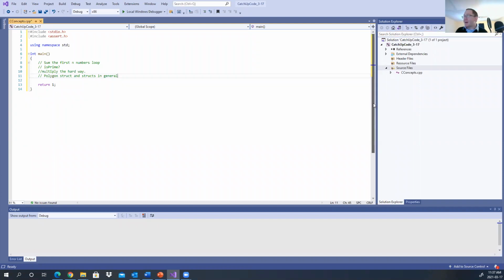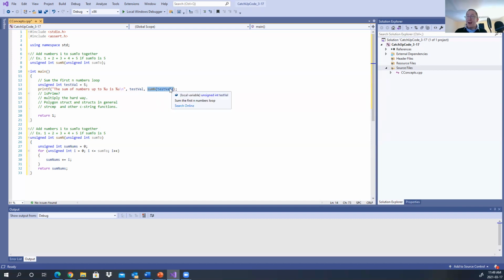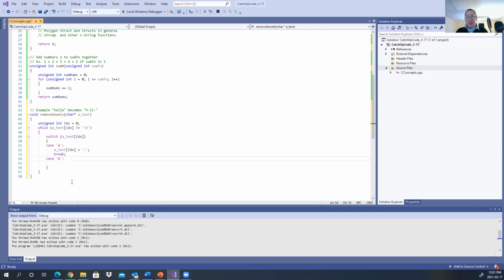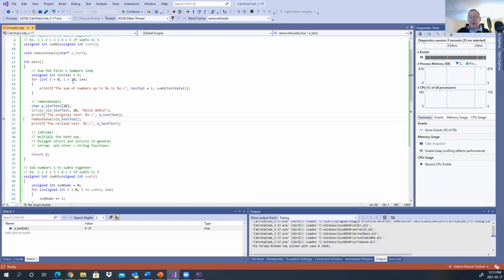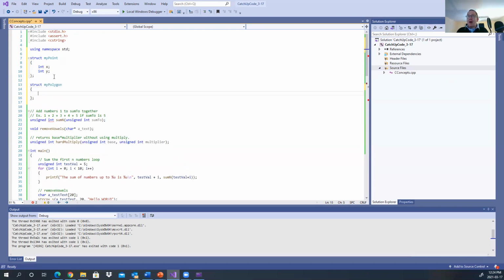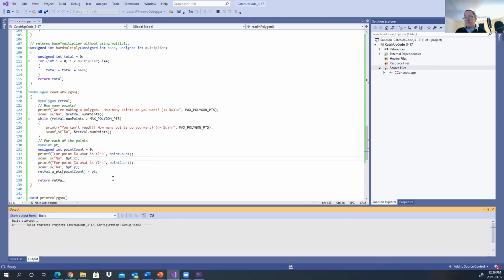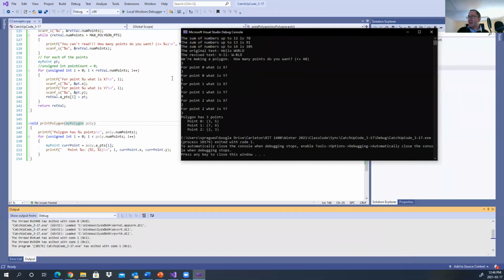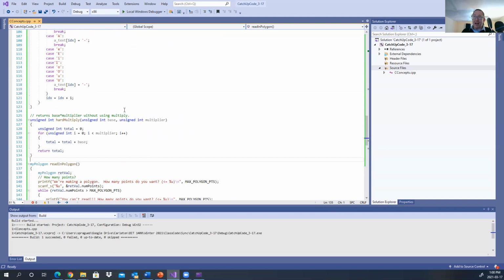Sync10 Catchup PreExam2 BIT1400 W21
The catch-up class reviewing topics this term in a (hopefully) slower way followed by a crazy example of a myPolygon struct which has an array of myPoint structs in it.  Hopefully useful review for exam 2.